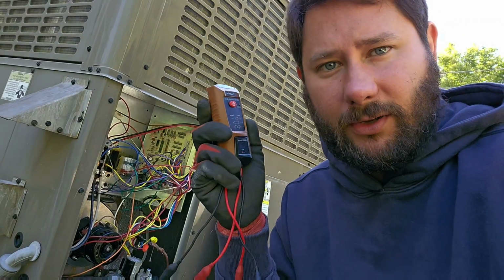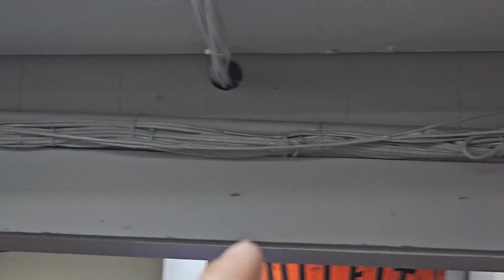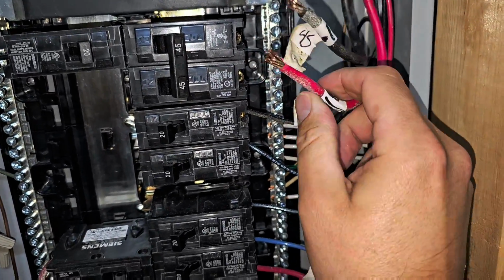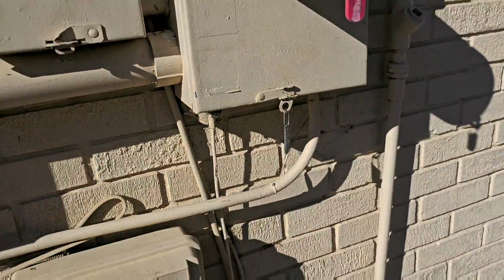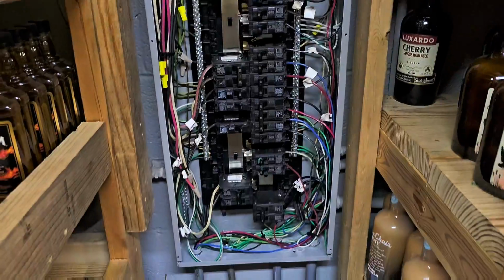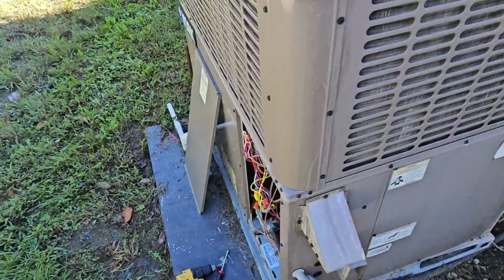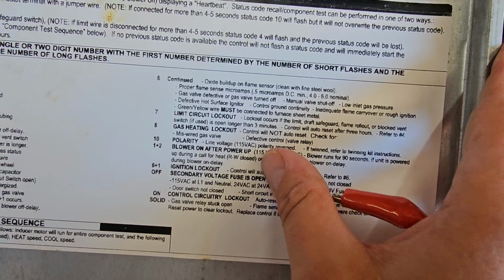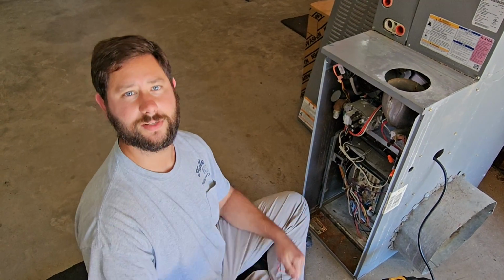You Won't Believe This Air Conditioner Polarity Mistake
Learn about the shocking air conditioner polarity mistake that you won't believe. If you're into HVAC, this video is a must-watch!

Southwire Tester; Continuity PRO 40040S